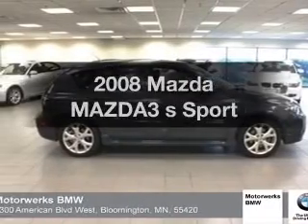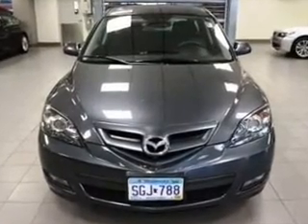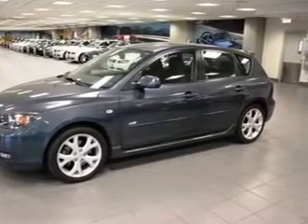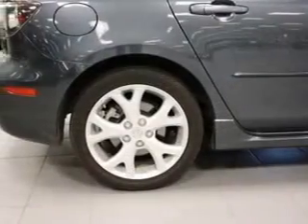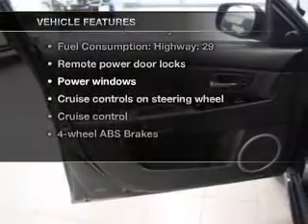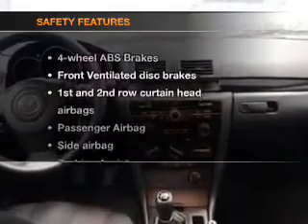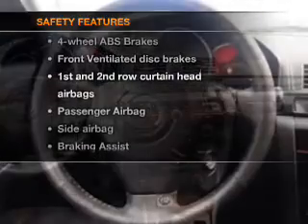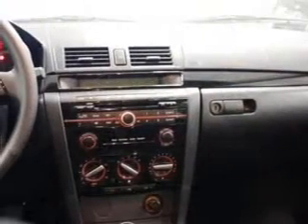2008 Mazda MAZDA3 - Bloomington MN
Year: 2008
Make: Mazda
Model: MAZDA3
Trim: s Sport
Engine: 2.3 liter inline 4 cylinder 16 valve
Transmission: 5-Speed Manual
Color: Galaxy Gray Mica
Mileage: 26516
Address:
1300 American Blvd West